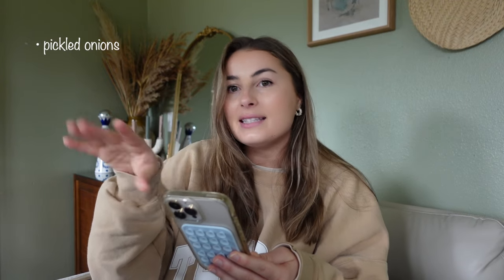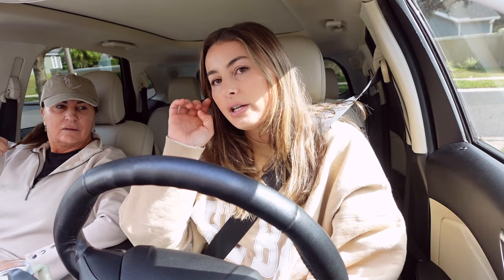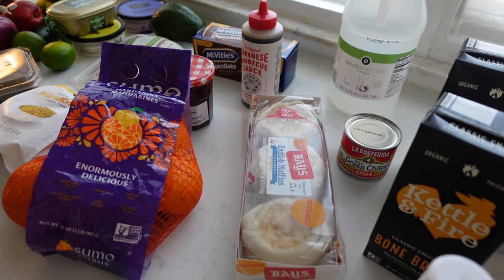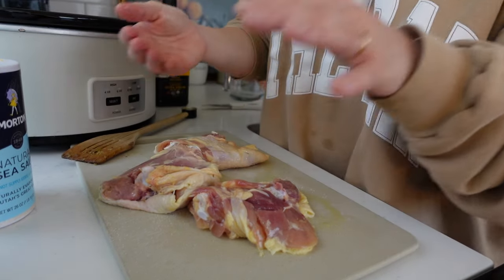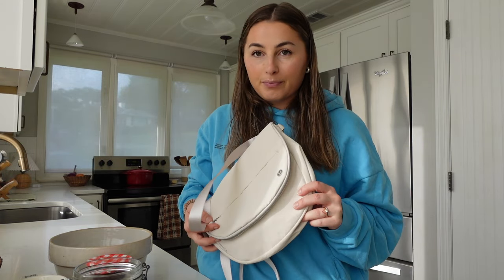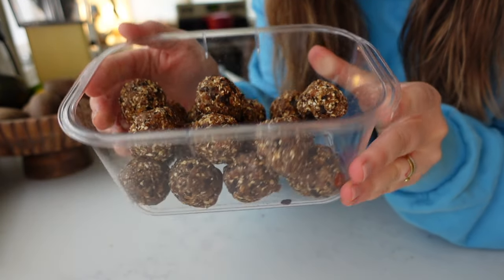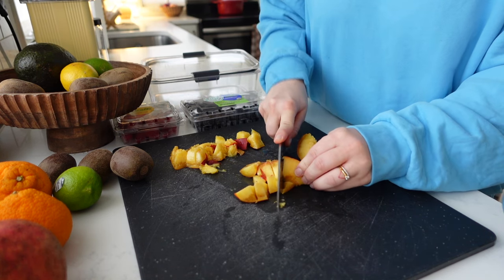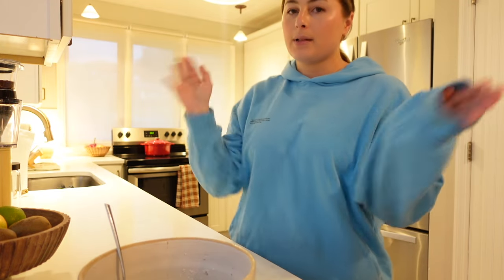FOOD PREP WITH ME: easy & delicious weekly meal prep vlog 🥝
Today we're spending some quality time in the kitchen and doing some weekly meal prep! I had so much fun making all of this yummy food and it's been so satisfying and rewarding to have our fridge stocked with so much goodness for the week! I hope this vlog gives you some ideas for easy, delicious, and nutritious recipes to try. 🤍

( @sophielouisestein everywhere! )

• chia pudding -
1/2 cup chia seeds
1 can coconut milk
2 tsp vanilla
1 tsp maple syrup
Mix well together in a bowl and set in fridge until the chia has absorbed the liquid. Then you can layer it with strawberry preserves and fruit in a jar and enjoy!

• energy bites -
1 cup oats
10 medjool dates
10 apricots
1 tbsp maple syrup
2 tbsp peanut butter
1/2 cup chocolate chips
2 tsp vanilla
Combine everything except the chocolate chips in a food processor until it reaches a consistency where you can form it into a ball. If it's too dry you can add more maple syrup, or peanut butter. Roll into bite sized balls and place in fridge.
*makes 18-20 bites*

• magical fruit salad -
nectarine
sumo mandarins
golden kiwis
honey crisp apple
blueberries
raspberries
ripe mango
freshly squeezed lime juice
Chop fruit, squeeze lime over it, and mix mix mix! :)